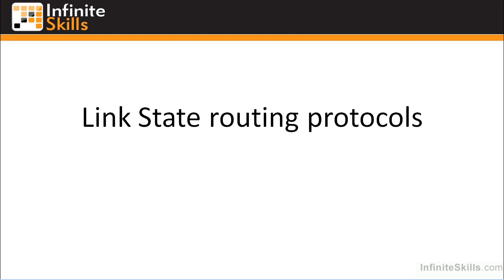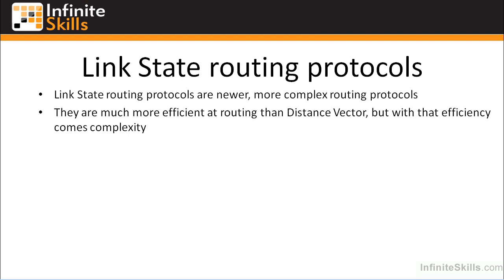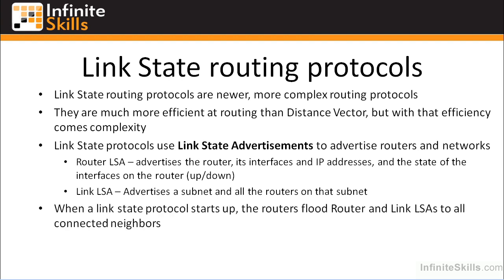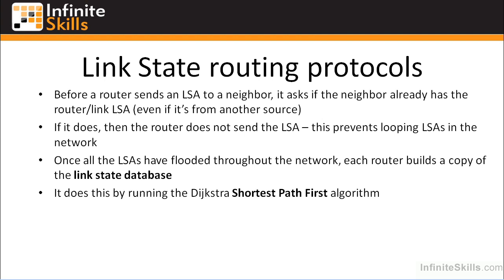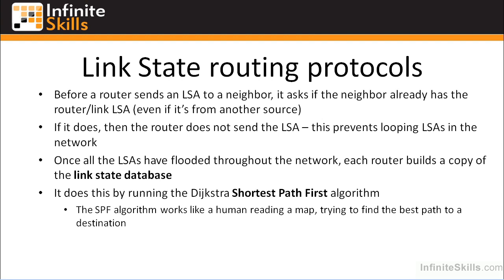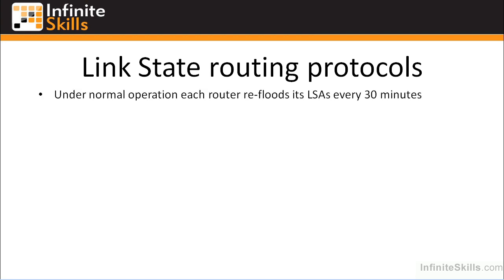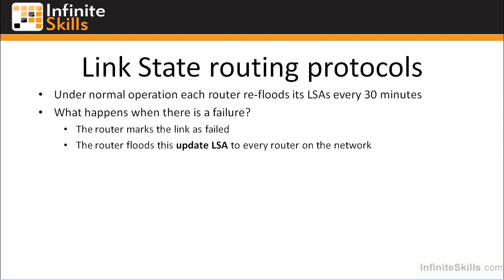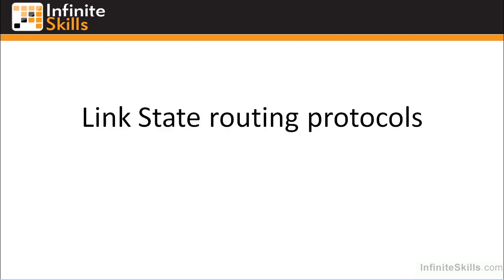0508 How Link State Protocols Work